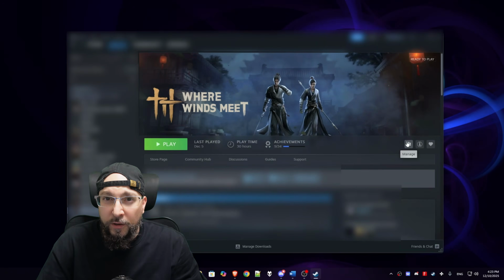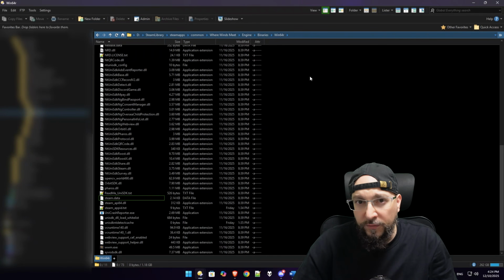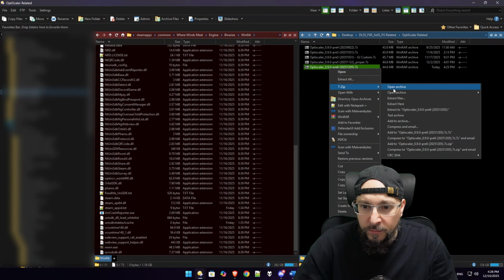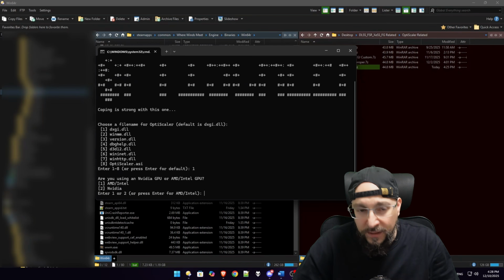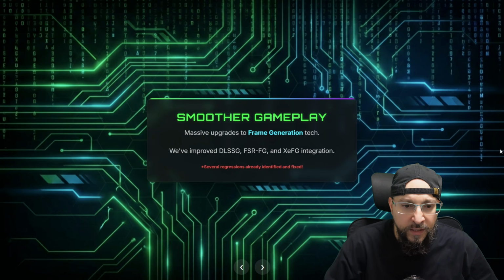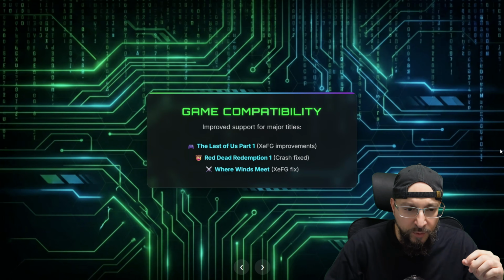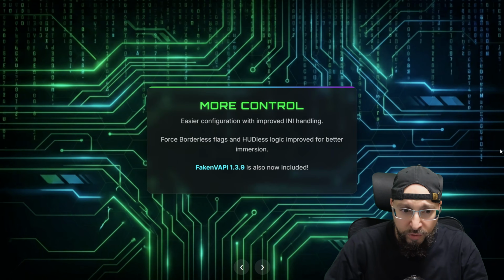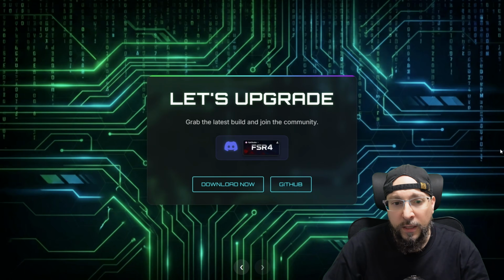Update OptiScaler MANUALLY in 2 Minutes (Clean Install)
Is your OptiScaler outdated? Here is the safest and cleanest way to manually update to v0.9.0 in under 2 minutes.
We're using 'Where Winds Meet' as the example today, but this applies to any manual installation!

0:00 - Intro & Disclaimer
0:57 - Step 1: Remove Old Files
1:49 - Step 2: Install v0.9.0
3:50 - Why Update? (New Features)
7:16 - Community Spotlight & Outro

In this video, I walk you through the manual update process for OptiScaler, ensuring a clean installation to avoid conflicts. We cover removing the old batch files, downloading the correct archive from Discord, and running the new setup script. Plus, a quick look at the huge improvements in version 0.9.0 including DLSSG and FSR fixes.

Connect with GeekJ:
Your source for tech tutorials, gaming optimization, and performance guides that make PC gaming simpler and better.

My Setup:
🎥 My Recording Gear:

🖥️ My Gaming/Streaming PC Setup:
CPU: AMD Ryzen 7 5800X3D
Motherboard: ASUS TUF GAMING X570-PLUS
RAM: Corsair Vengeance RGB RT DDR4-32GB 3600MT/s CL16
GPU: MSI RX 6800 XT GAMING Z TRIO
NVME SSD1: Samsung 980 Pro 500GB
NVME SSD2: Crucial P3 1TB
HDD: WD Blue 4TB